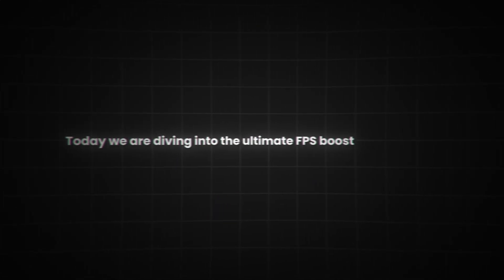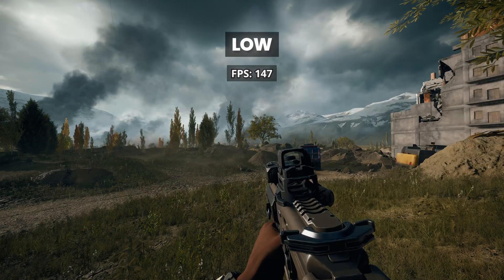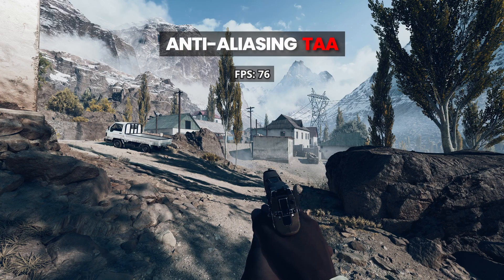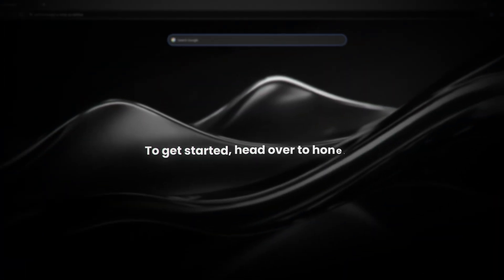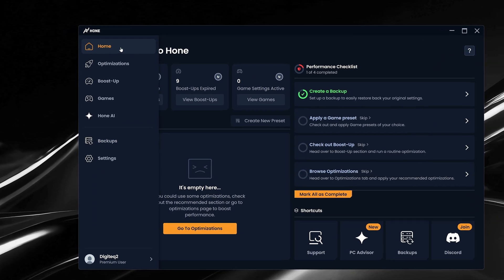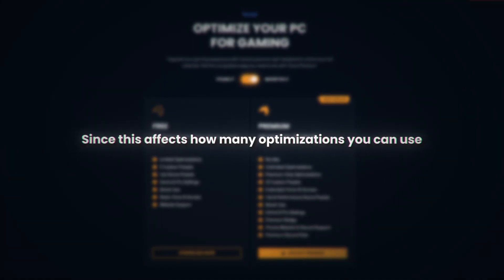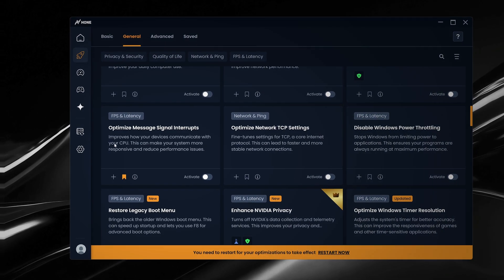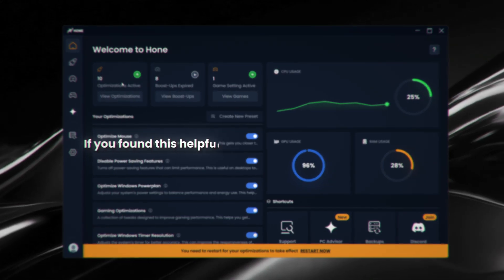Battlefield 6 OPTIMIZATION GUIDE - Best Settings & Tweaks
BF6 OPTIMIZATION with HONE OPTIMIZER can help BOOST FPS in Battlefield 6! Optimize your PC for GAMING and see how to REDUCE PING. Get more GAMING tips and PC TIPS to LOWER PING and learn HOW TO GET MORE FPS in your favourite games!

00:00 Intro
00:22 Graphics Settings
01:30 Visual Settings
02:32 Hone
03:39 Restore Point
04:01 BF6 Performance Mode
04:28 Debloat Windows
04:49 Optimizations
07:06 Outro